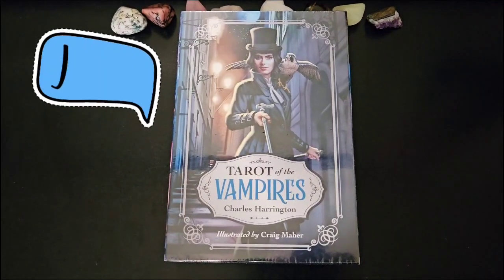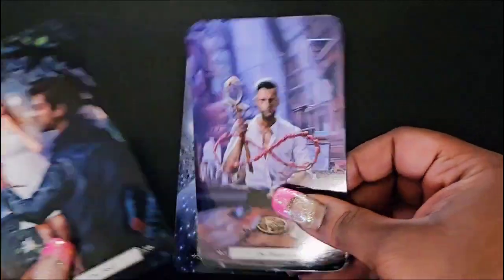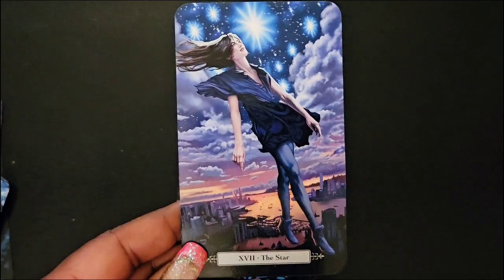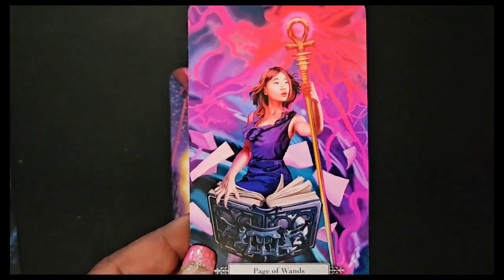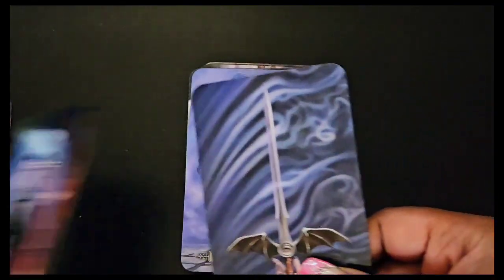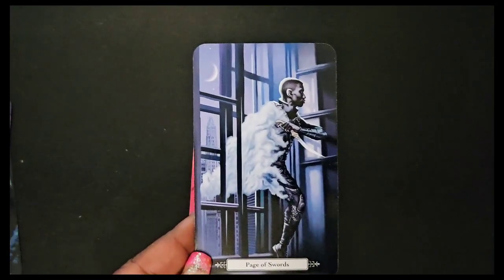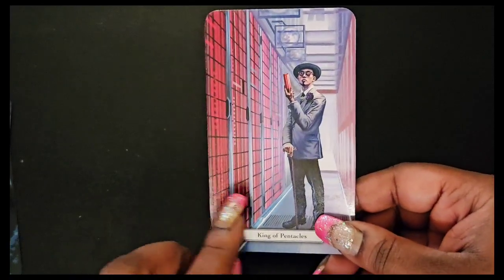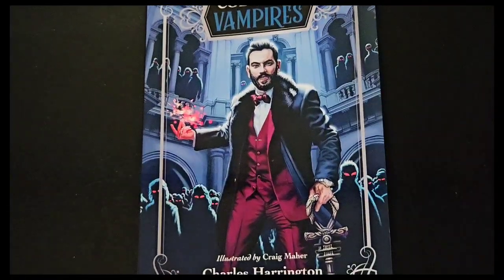Tarot of the Vampires Unboxing & Review - NEW RELEASE 🦋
This video contains an unboxing and review of the Tarot of the Vampires.

 This 78-card thrilling deck and 203-pagee book resurrects vampire archetypes for a new age. These children of the night are modern, nuanced, and deadly creatures who will inspire you to unearth forgotten treasures within yourself.
 Craig Maher's illustrations explore themes of power, conflict, romance, and adventure. Woven throughout the cards is the eternal human story told through the eyes of vampires, and the companion book by Charles Harrington reveals how their journey gives you new insights into the cards. This Rider-Waite-Smith-based deck opens your eyes to the wonders of life, death, and what it's like to move through the world as an outsider.

This deck is for beginners and intermediate to professionals.

To Purchase: 👇

👉New channel: Spiritual Instinct Tarot~ for spiritual zodiac readings

~Kolie